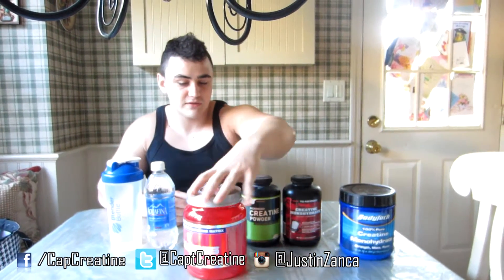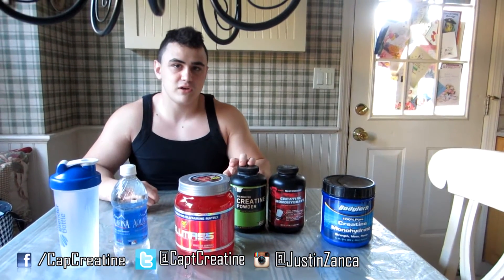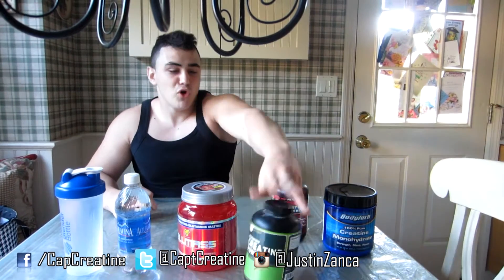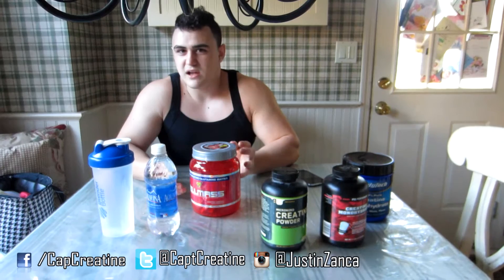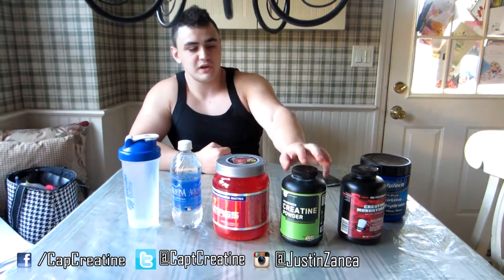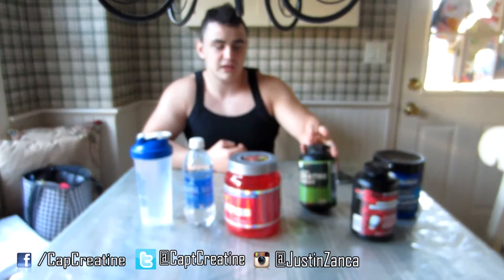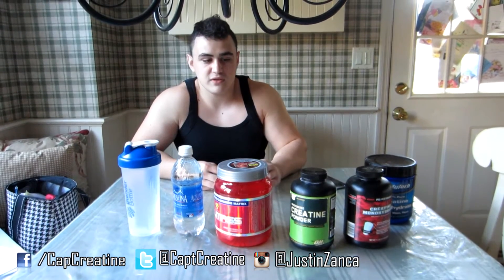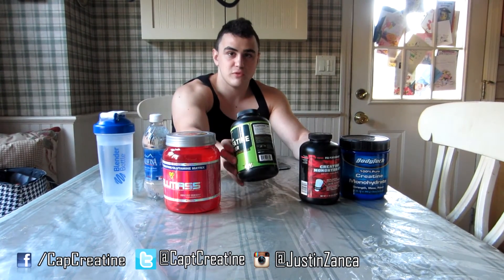Creatine: The Do's and Don'ts; Facts and Myths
Creatine is one of the most researched supplements, but also one of the most misconstrued supplements. Watch this video to help clear up facts from fiction and pick out a good creatine supplement.